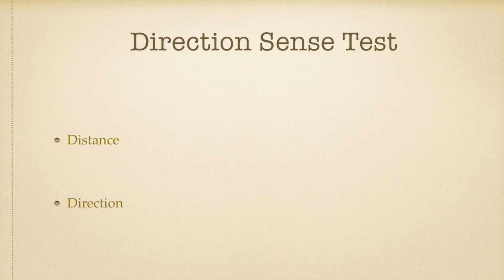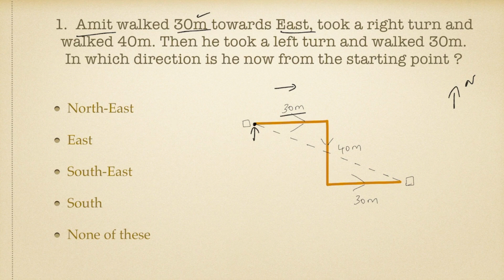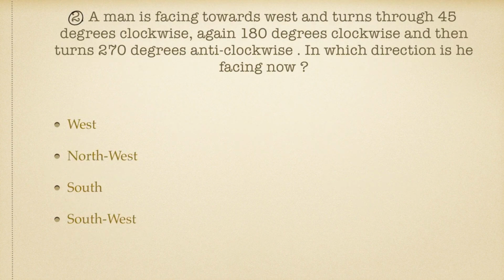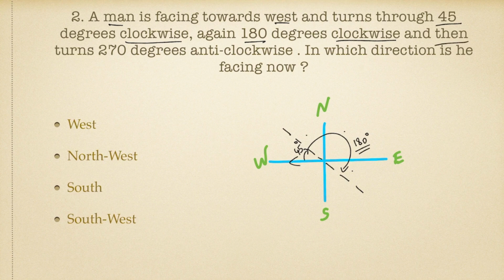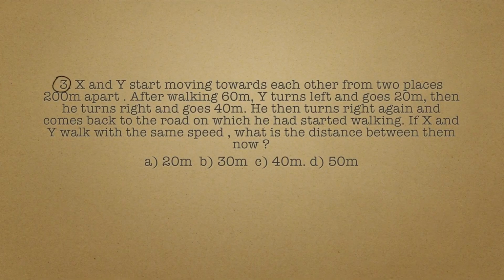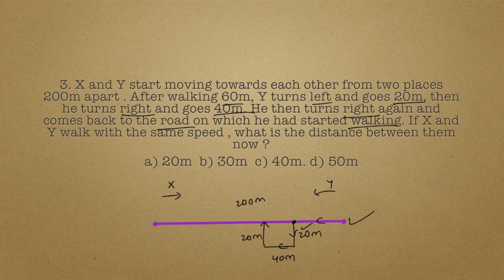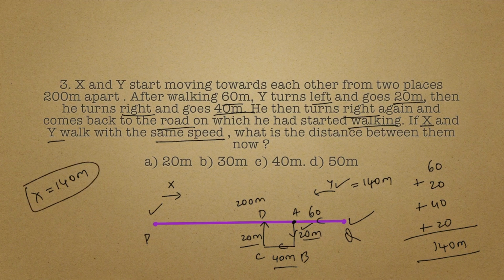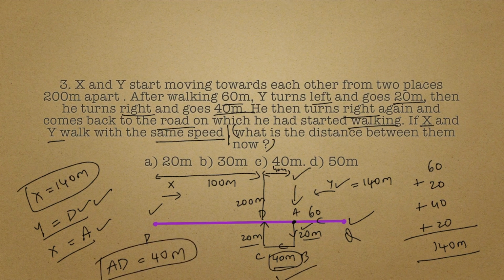Direction Sense Test - Logical Reasoning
Discover how to ace Direction Sense Test questions in this video on logical reasoning! We'll guide you through the essential concepts, including understanding directions, calculating distances, and determining final positions after a series of movements. Perfect for exam preparation or general skill-building, this video offers clear examples and step-by-step solutions to help you strengthen your directional skills. Get ready to navigate through complex scenarios with ease!